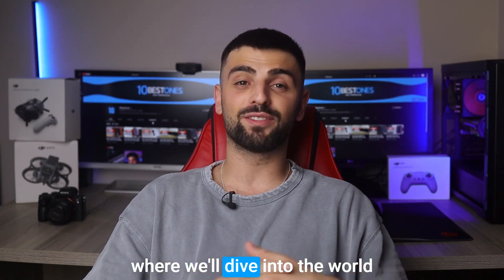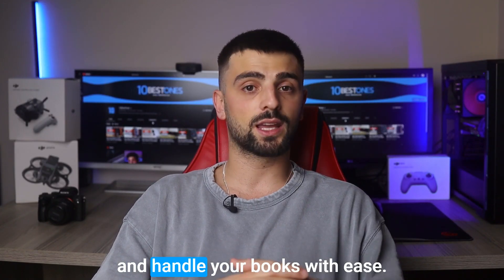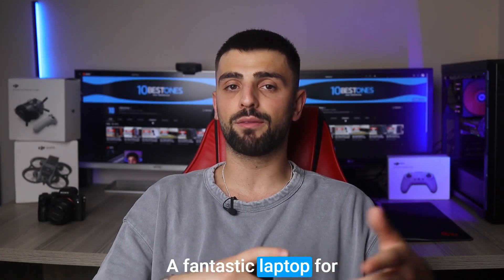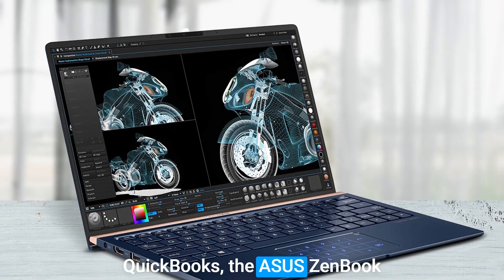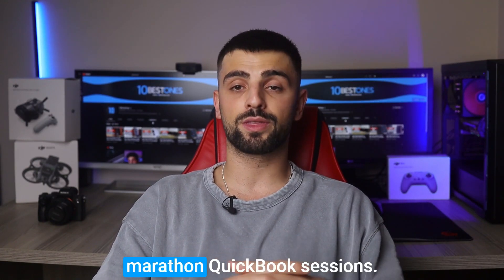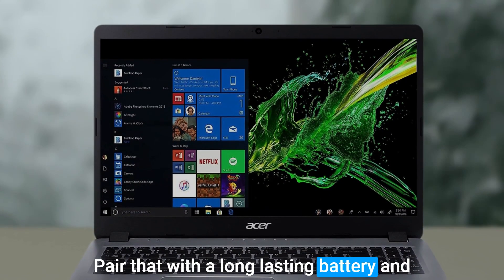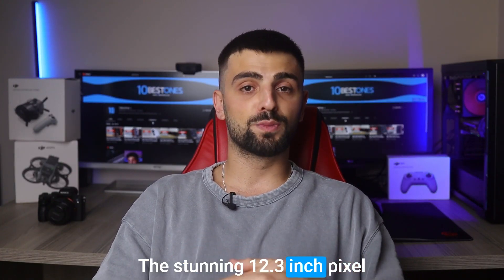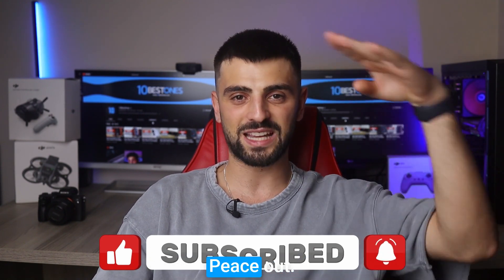Best Laptop For Quickbooks in 2023 (Top 5 Picks For Accounting At Any Budget)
► Links to the Best Laptops For Quickbooks we listed in this video:

► 5. Acer Aspire 3 A314-23P-R3QA
► 4. ASUS ZenBook 13
► 3. Dell Inspiron 14 5420
► 2. Acer Aspire 5
► 1. Microsoft Surface Pro 6

10BestOnes is a participant in the Amazon Services LLC Associates Program, an affiliate advertising program designed to provide a means for sites to earn advertising fees by advertising and linking to Amazon.com. As an Amazon Associate I earn from qualifying purchases.